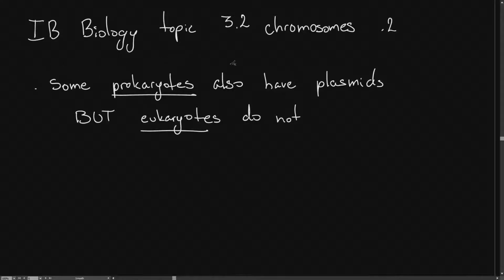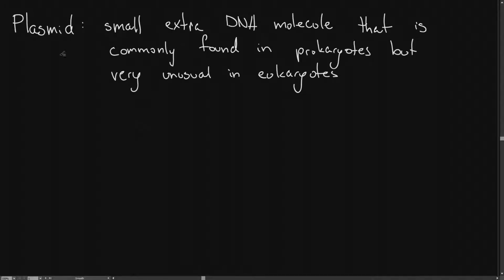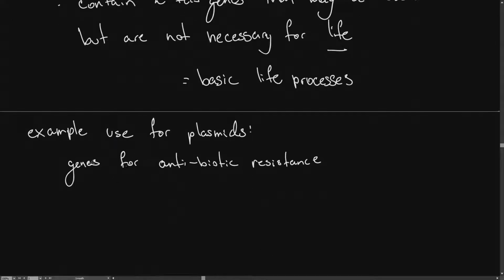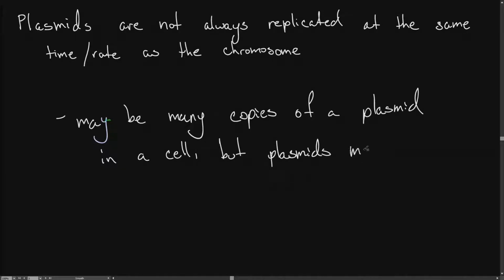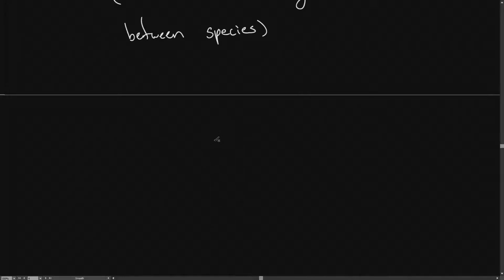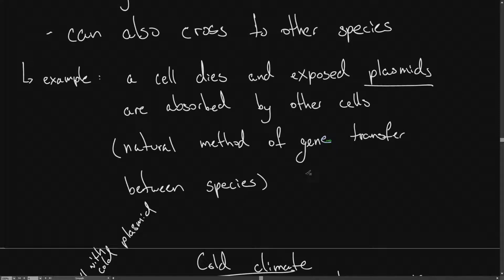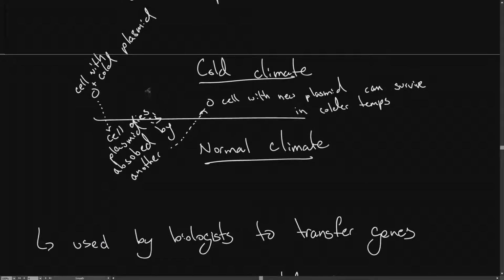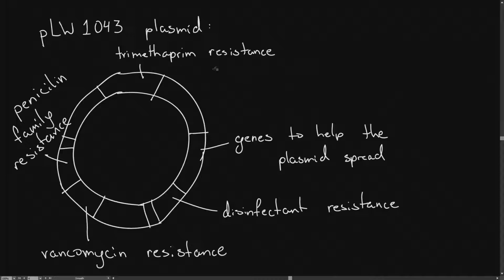IB Bio 3.2 Chromosomes .2 - Prokaryotes; Plasmids; Gene transfer; Resistances